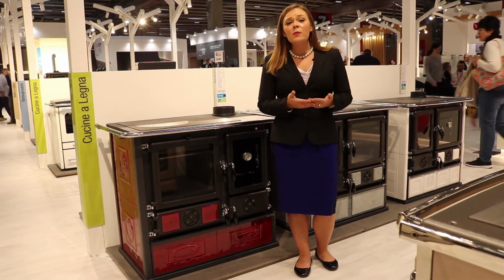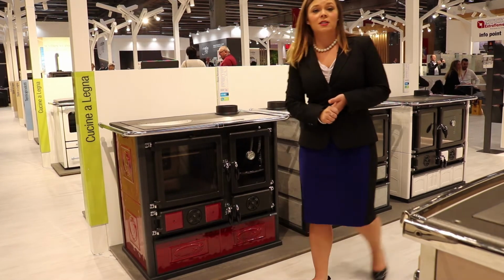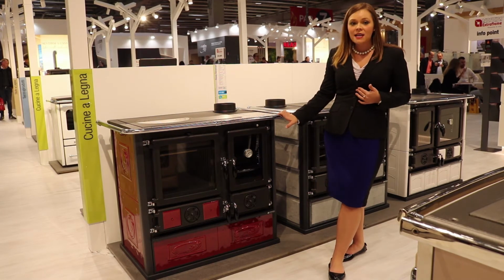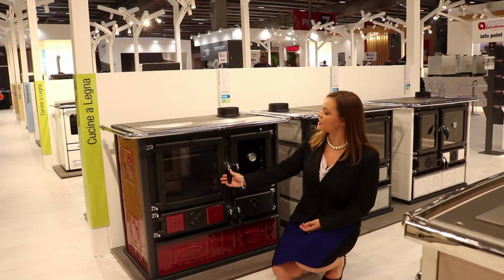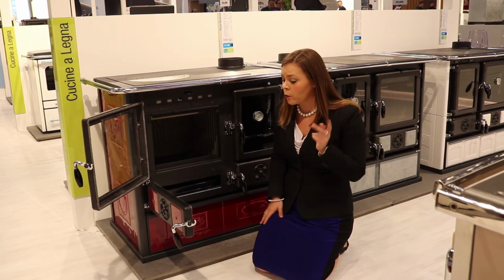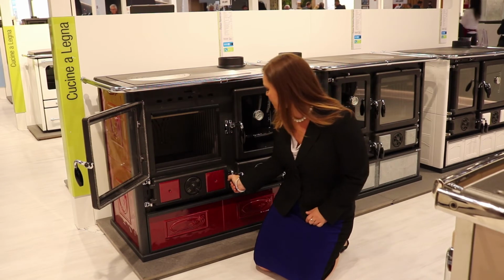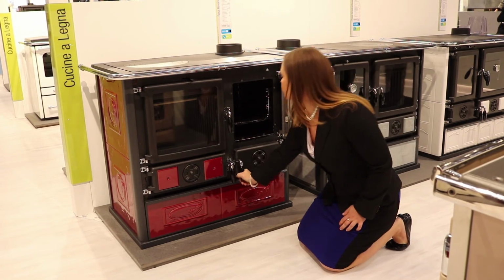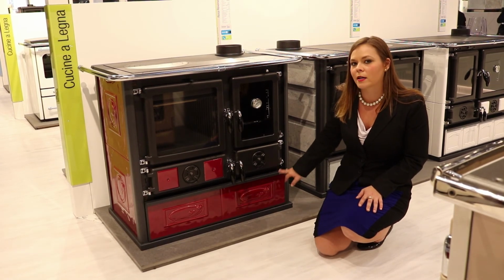La Nordica - Rosa Reverse Wood Cookstove Overview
Obadiah's Sarah Chain visits the Progetto Fuoco 2020 Hearth Show in Verona, Italy and checks out the La Nordica Rosa Reverse Wood Cookstove. The Rosa Reverse offers a larger firebox and smaller oven than the regular Rosa model, in addition to a large glass viewing area, cast iron oven, tiled exterior ("liberty tile"), and more.

Give us a call at:
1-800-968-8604 (Monday - Friday, 9:00 AM - 5:00 PM MST)